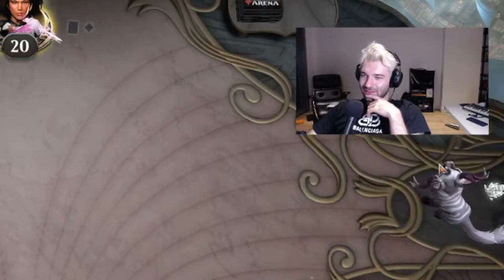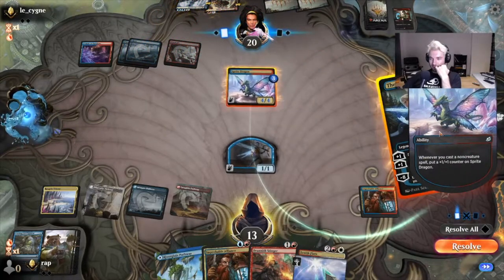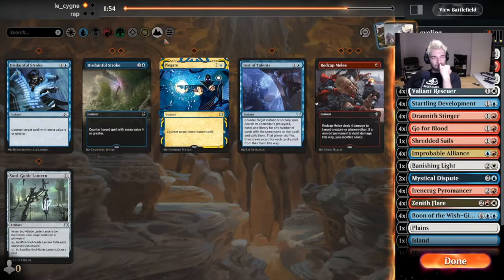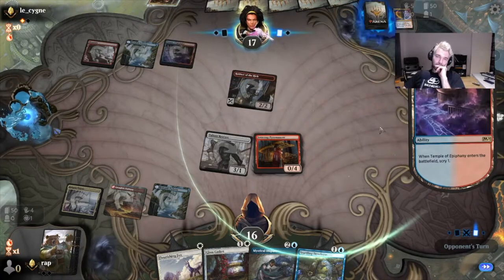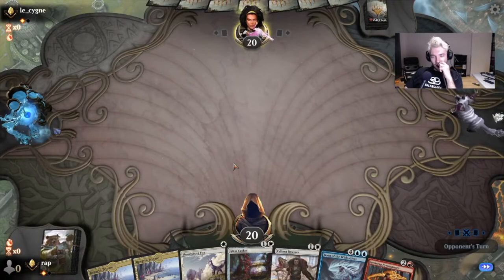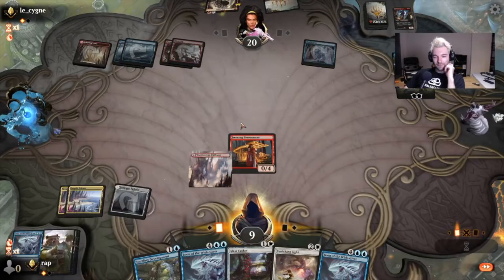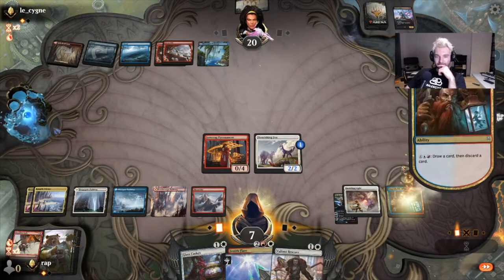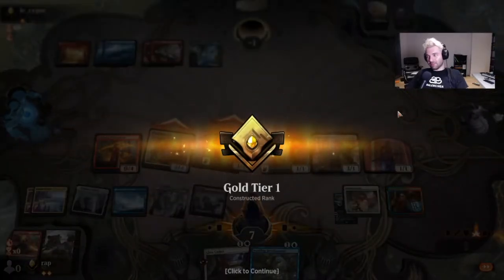Nail Biter Game Of Cycling vs UR Spells | Magic Arena Standard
Magic: The Gathering Arena gameplay with the meta White/Blue/Red Cycling Deck in Standard vs. UR Spells. This cycle deck features lots of cycling cards such as Flourishing Fox as well as value cards to play off them such as Irencrag Pyromancer, and Zenith Flare. We have to pivot our gameplay to more of a control deck in this matchup.

▼ Catch me on Stream!!

Decklist:
Deck
4 Flourishing Fox (IKO) 13
4 Needleverge Pathway (ZNR) 263
4 Irencrag Pyromancer (ELD) 128
4 Valiant Rescuer (IKO) 36
4 Startling Development (IKO) 68
4 Hengegate Pathway (KHM) 260
1 Shredded Sails (IKO) 136
4 Boon of the Wish-Giver (IKO) 43
4 Footfall Crater (IKO) 118
4 Drannith Stinger (IKO) 113
4 Go for Blood (IKO) 122
4 Zenith Flare (IKO) 217
4 Riverglide Pathway (ZNR) 264
4 Improbable Alliance (ELD) 193
4 Raugrin Triome (IKO) 251
1 Mountain (STX) 373
1 Plains (STX) 367
1 Island (STX) 369

Sideboard
3 Redcap Melee (ELD) 135
3 Glass Casket (ELD) 15
1 Soul-Guide Lantern (THB) 237
2 Mystical Dispute (ELD) 58
1 Banishing Light (THB) 4
1 Test of Talents (STX) 59
1 Negate (STA) 18
2 Disdainful Stroke (KHM) 54
1 Disdainful Stroke (GRN) 37